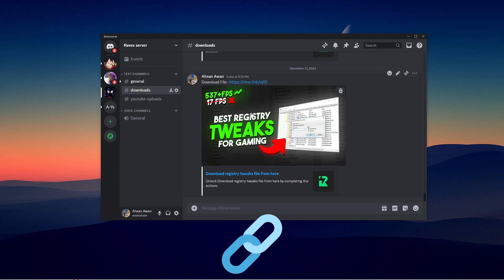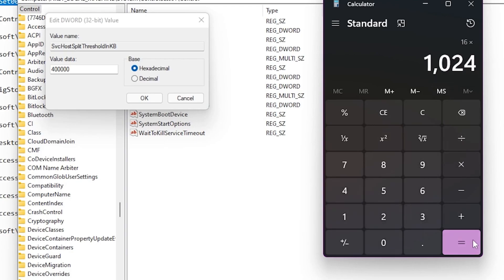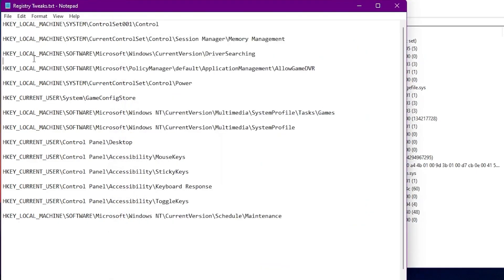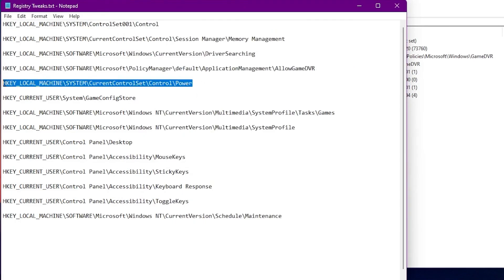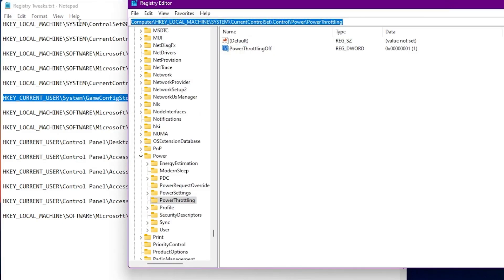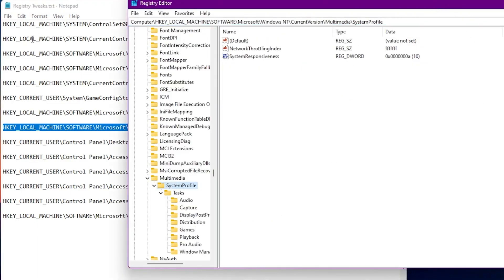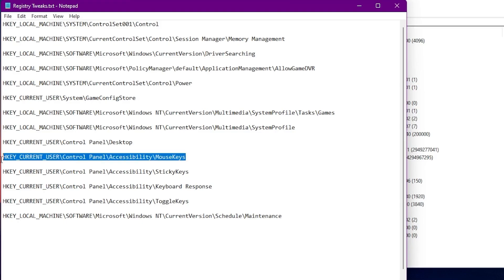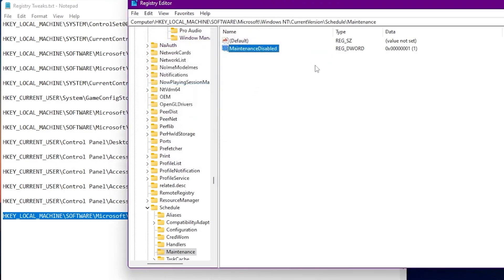🔧 Best Registry Tweaks To Optimize Windows 10/11 For Gaming - New Methods (2023) ✅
Are you a gamer? Do you want to boost your fps and optimize Windows 10 for gaming? Are you looking to boost fps in Fortnite, CSGO, warzone, Dota 2, or any game that you play? If your answer is yes to any of these, then you came to the right video!

In this video, I will show you registry tweaks you must do right now on your Windows 10 to optimize it. You will get a huge fps boost in games that you play, have a snappier and more responsive system, and have lower ping and lower input lag.

Title: 🔧Best Registry Tweaks To Optimize Windows 10/11 For Gaming - New Methods (2023)✅